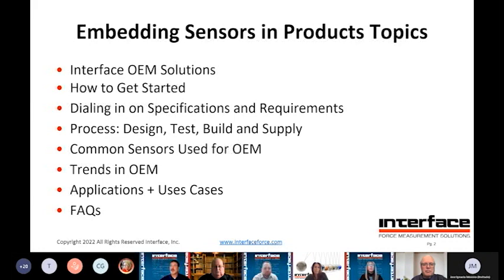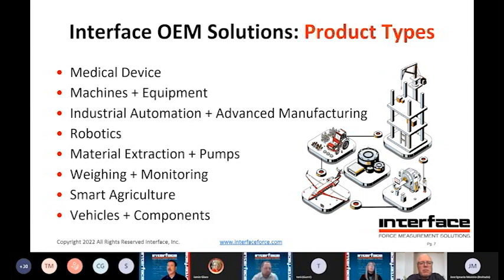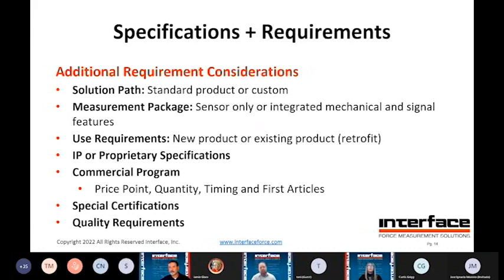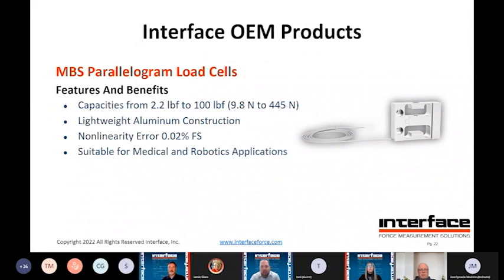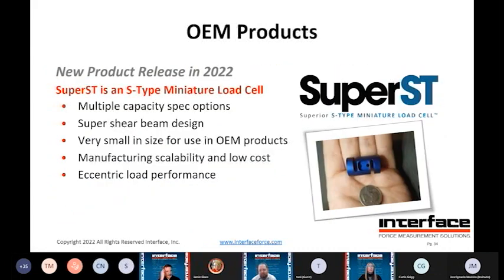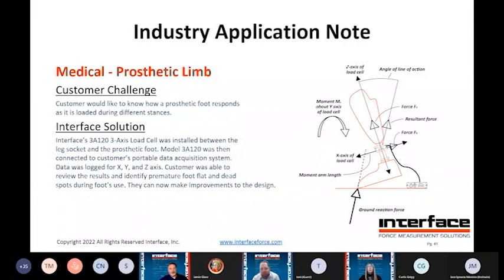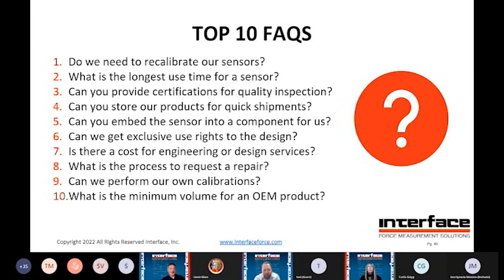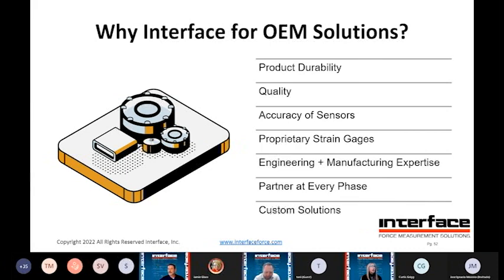Embedding Sensors in Products Webinar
Embedding Sensors in Products Webinar - this webinar touches upon our OEM solutions line and how our OEM products are a great resource to applications across all industries around the world.